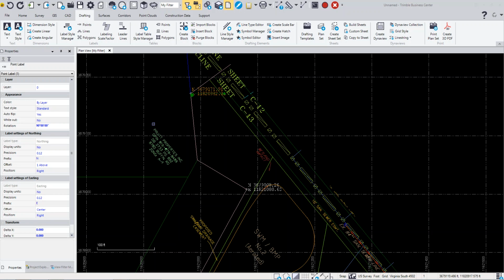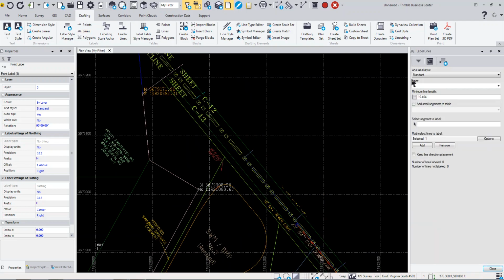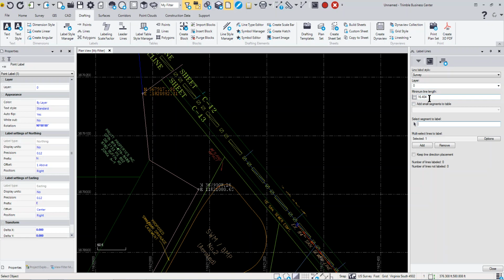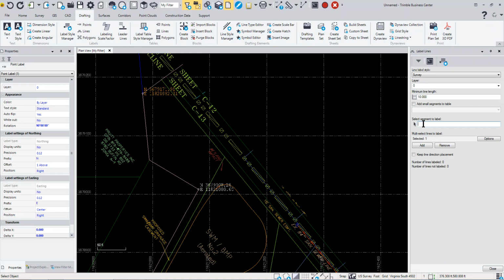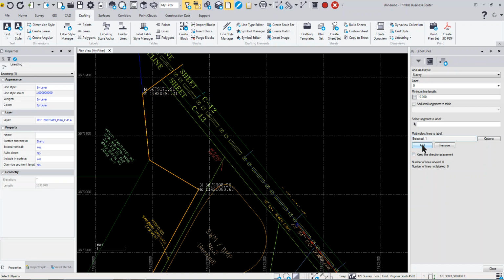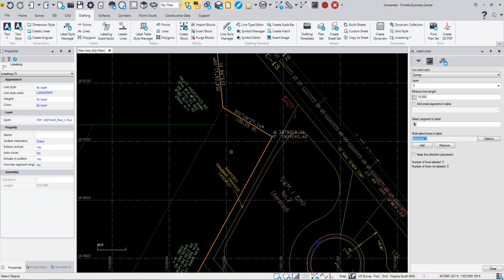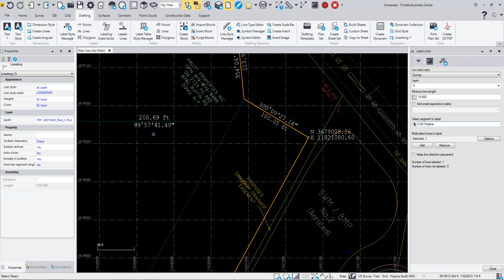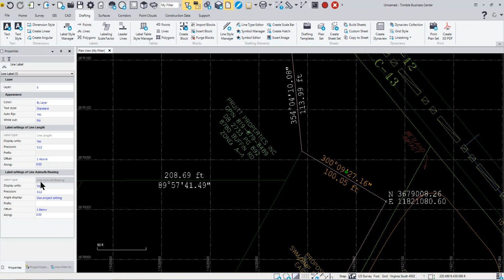TBC - Label Lines - Survey Intermediate Edition Commands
The process involves labeling lines by accessing the drafting tab and selecting the lines command, which functions as the label lines command. Users can set the style, choose a layer, and define a maximum or minimum length for labeling. Lines shorter than a specified length, such as 10 feet, will not be labeled but can be included in a tag or added to a table, which will be discussed in the next chapter. The user is prompted to select segments for labeling, with options to label all lines in a linestring or individual segments. Once a line or segment is selected, labels are applied accordingly. Users can further modify label properties by selecting the label and adjusting its display settings.